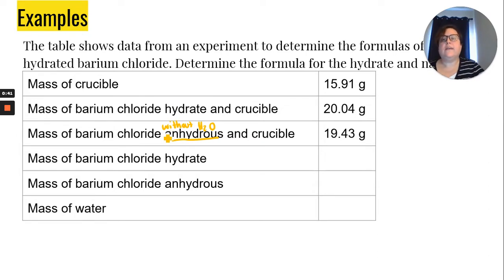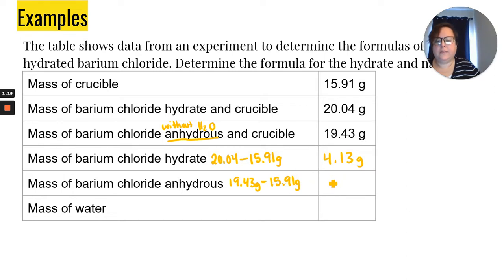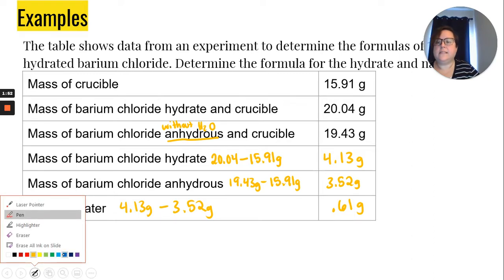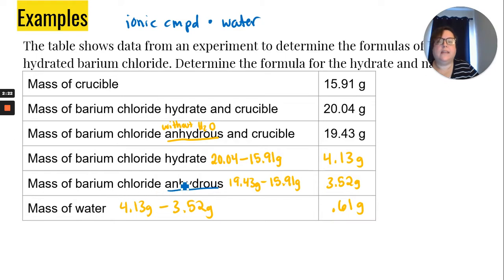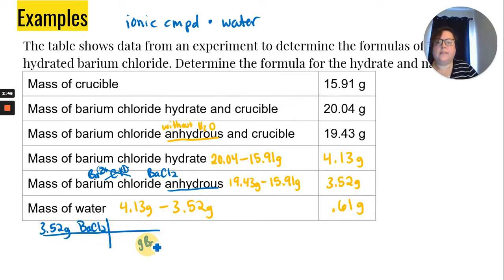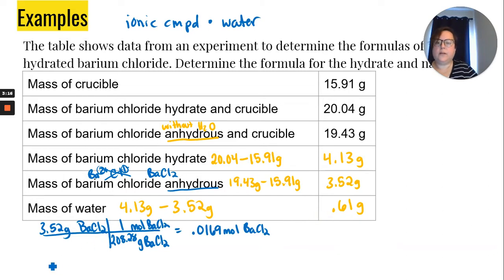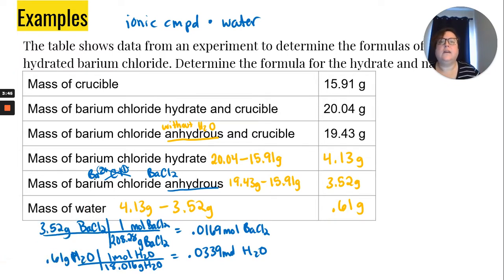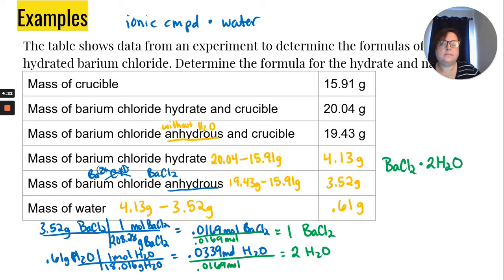Unit 4 Hydrate Example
Student will look at a sample example of how to solve for the formula of a hydrate.